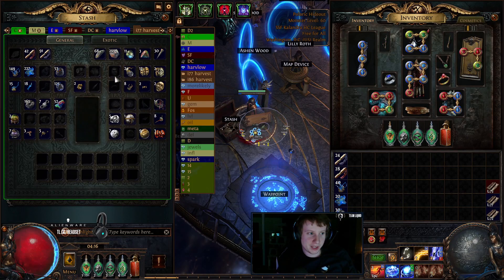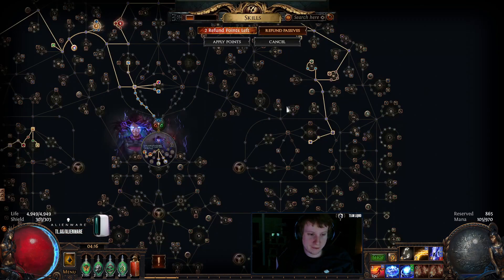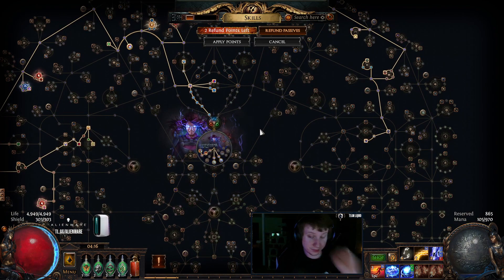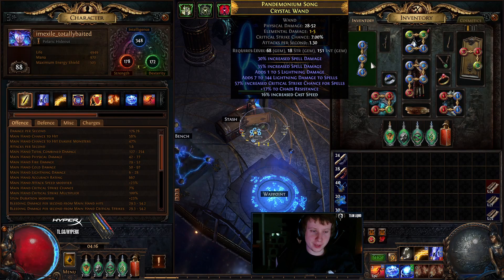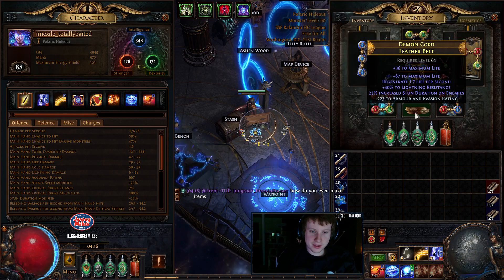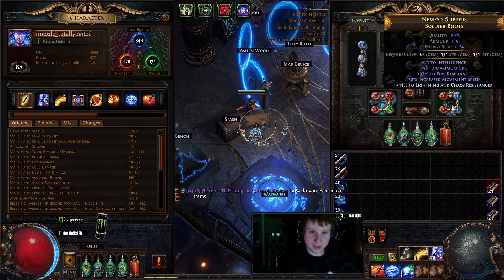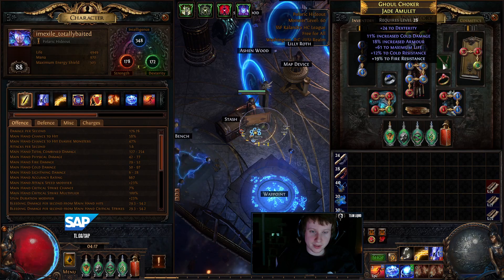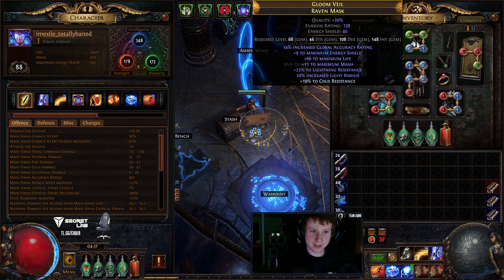[POE CLIPS] SSF SADGE | IMEXILE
Streamer Twitch Channel of this video